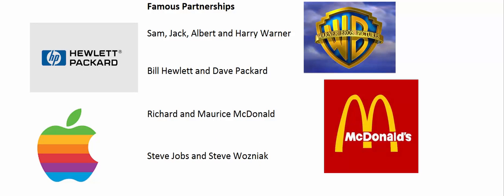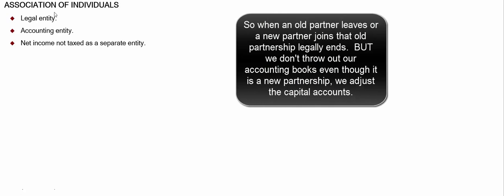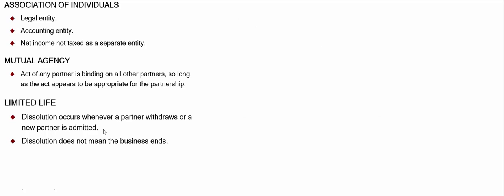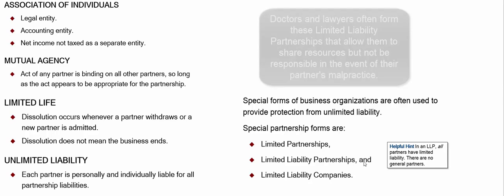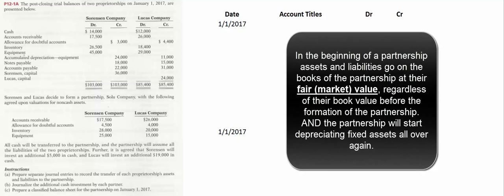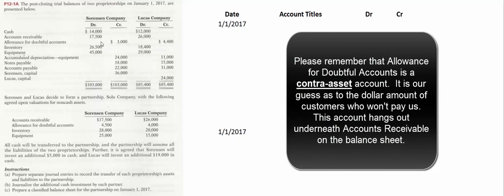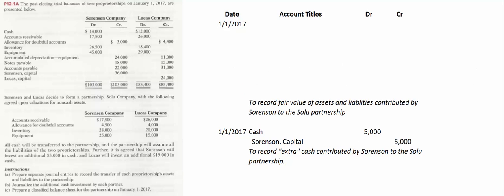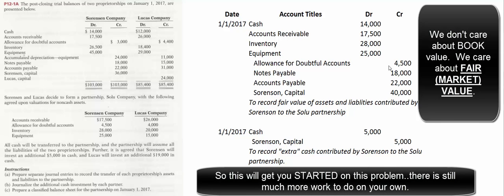Partnerships - the Beginning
Accounting for assets and liabilities contributed to a partnership.  There is also a video about accounting for partnerships while they are doing business And a video about liquidating a partnership